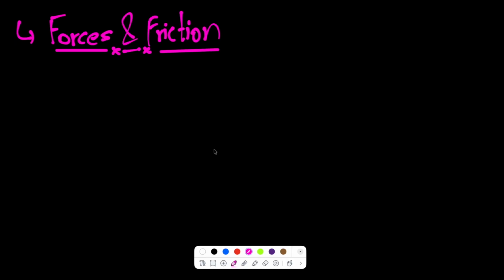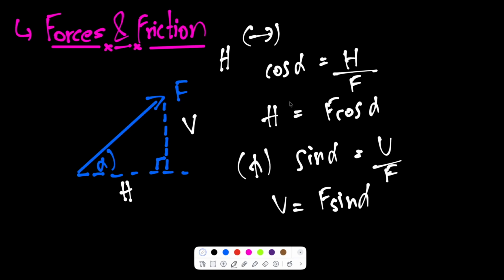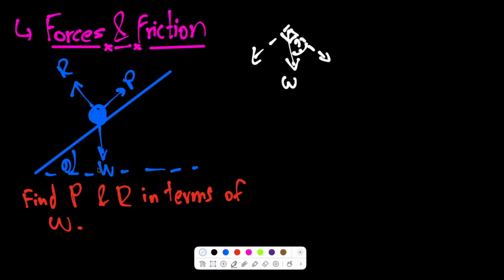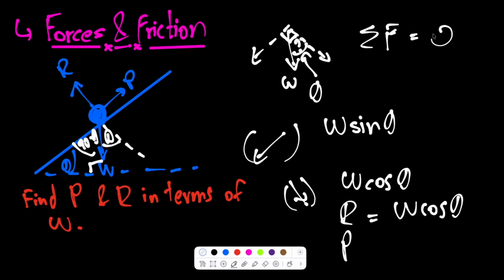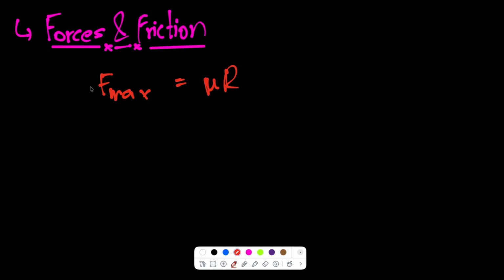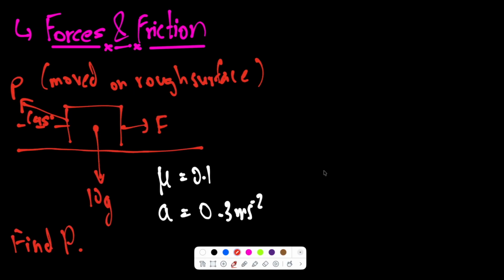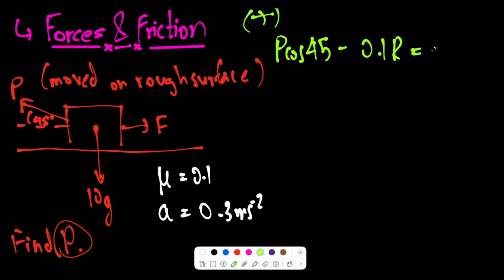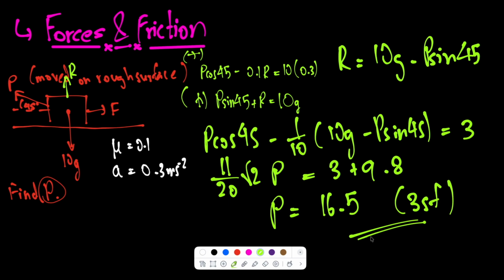Forces and Friction - Mechanics Lesson in 6 minutes!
A lesson into resolving forces, and the everyday force: friction!

Timestamps:
0:00 Intro
0:13 Resolving Forces
1:09 Inclined Plane Problem
2:46 Friction
3:43 Question 2